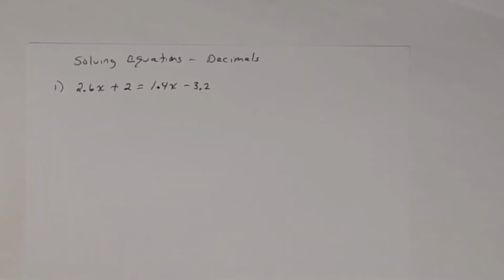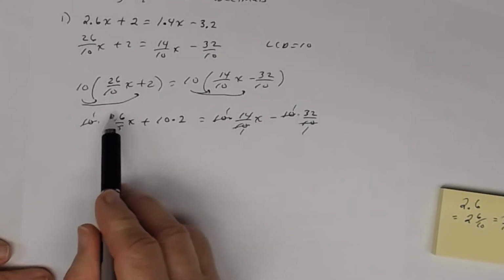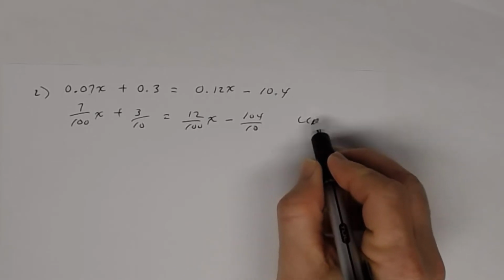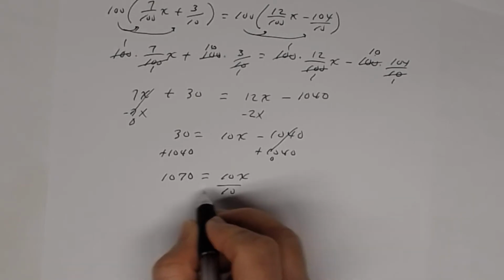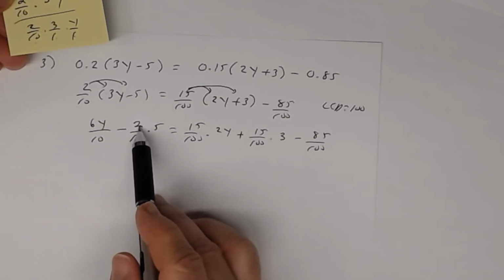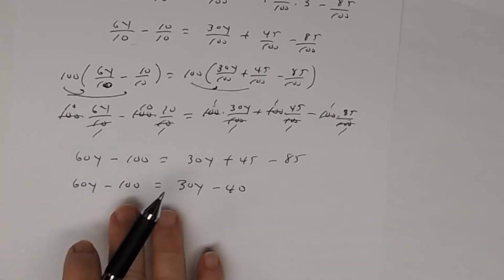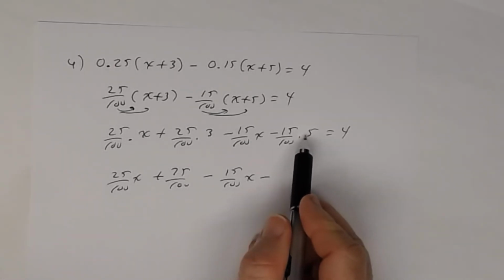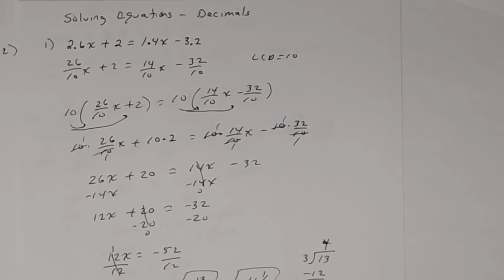Solving Linear Equations Containing Decimals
This lesson discusses how to solve linear equations containing decimals without having to use a calculator.  You will learn how to convert the decimals to fractions and then multiple bother sides by a multiple of 10.